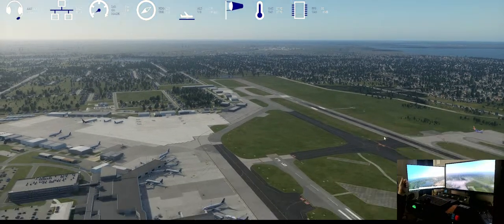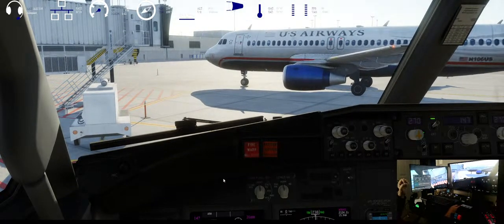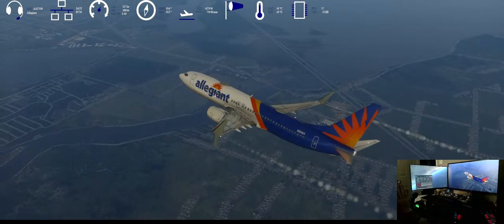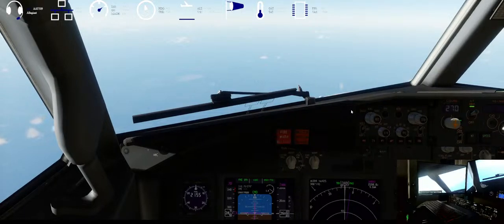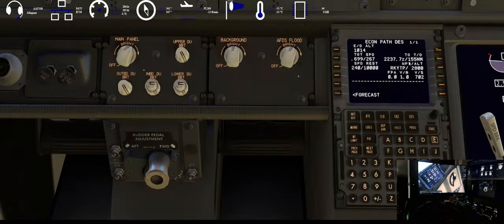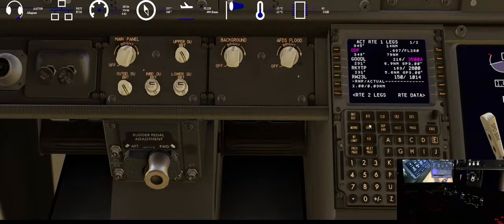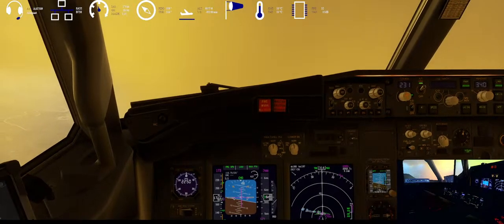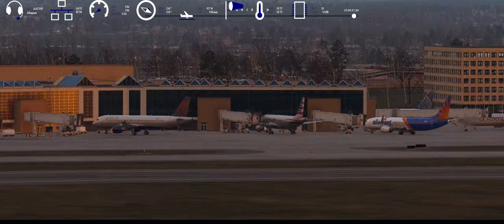Free Zibo 737-800X KSFB/KTYS Say Intentions! X-Plane 12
Zibo 737-800X for X-Plane 12

I have upgraded to 64gb
Transcript